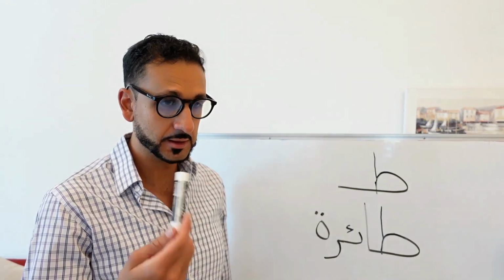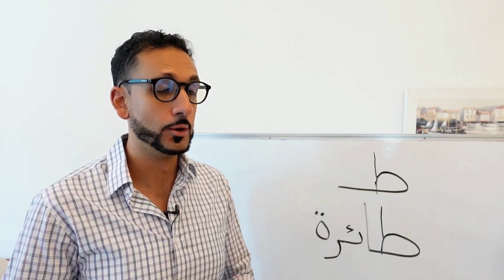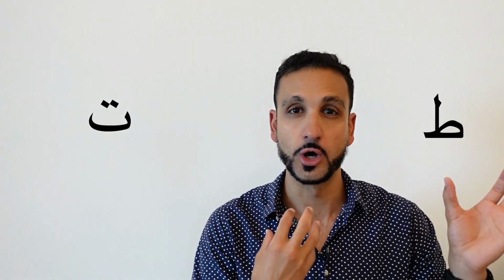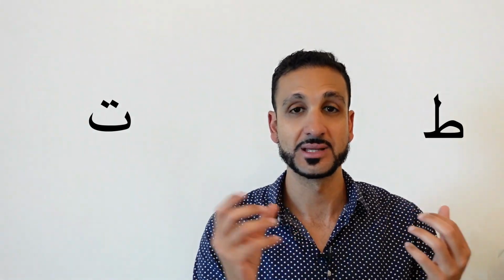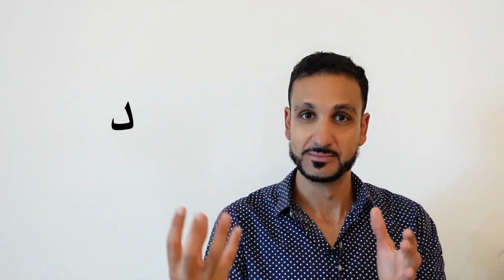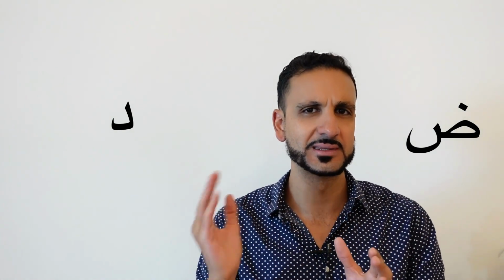The ت vs the ط in ARABIC!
This video goes over the main differences between the normal/ light "t" in Arabic (ت) and the heavy "T" in Arabic (ط) along with some pronunciation
tips!